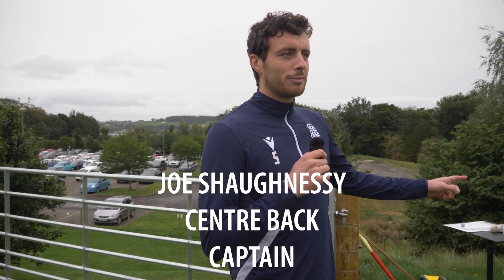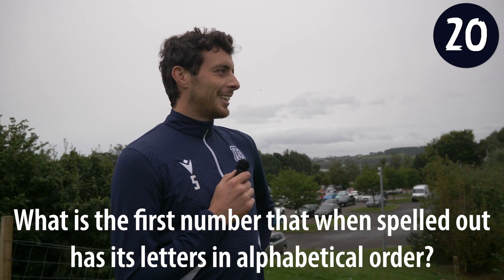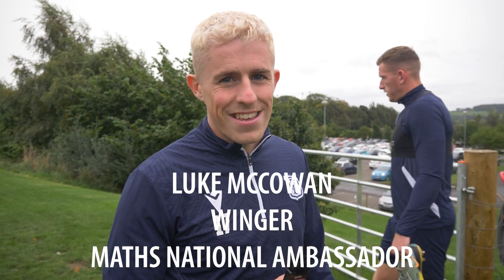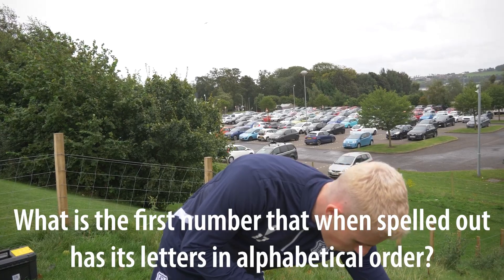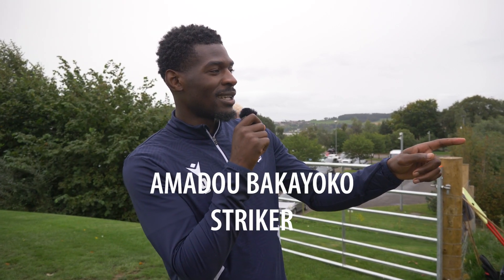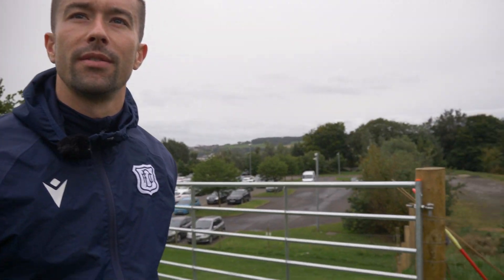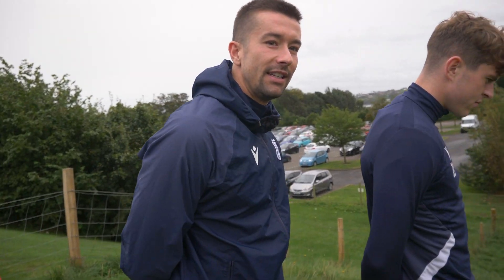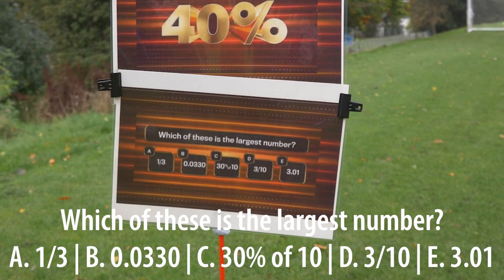Maths Week Scotland | Dundee FC | 1% Club Challenge!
Part 2 of our MathsWeekScot celebrations sees some of our squad take on some 1% Club style questions! ➕ ➖ ➗ ✖️ 🤔